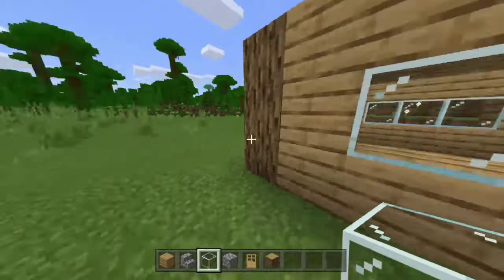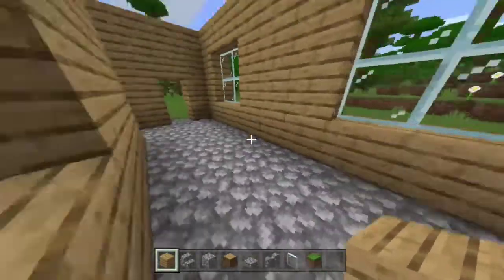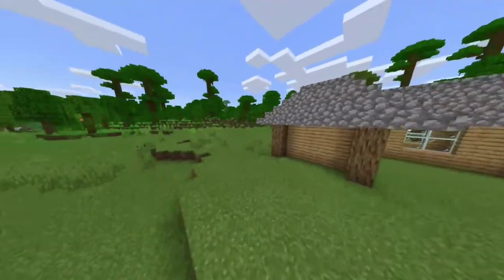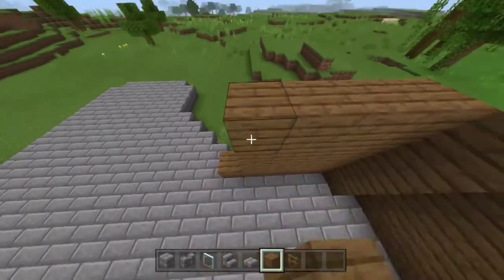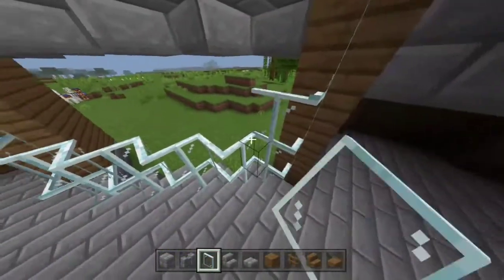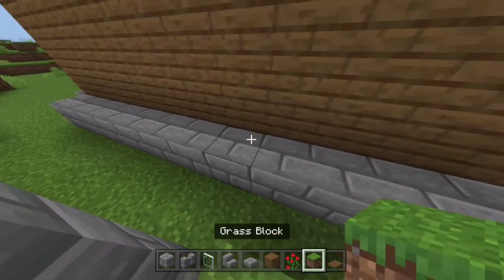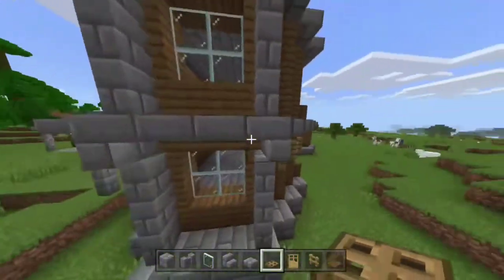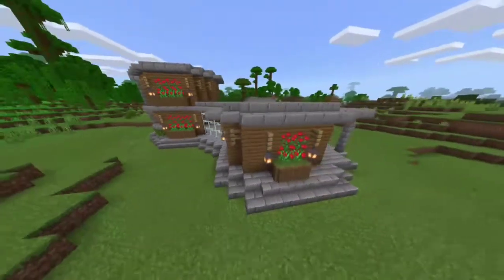How to Improve Your Minecraft House!! Tips and Tricks!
How to improve your Minecraft house!!!